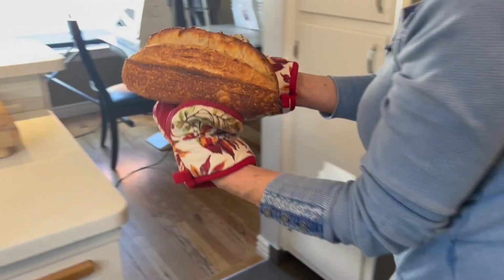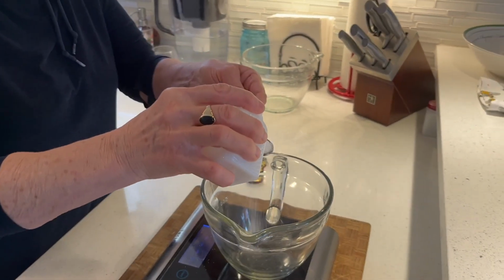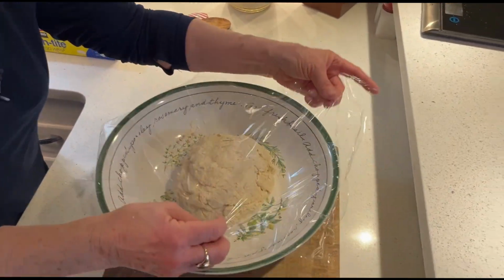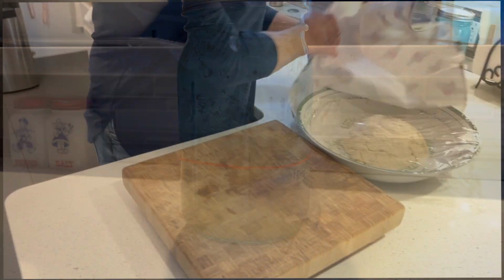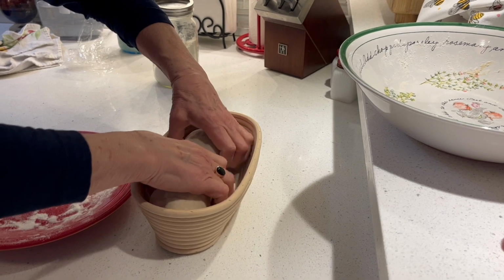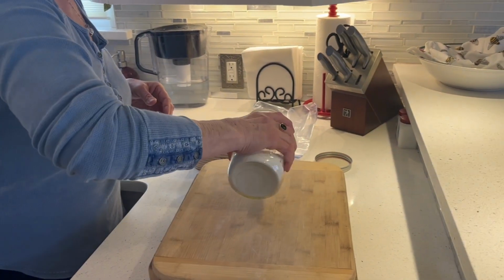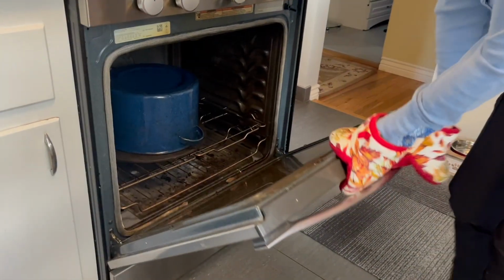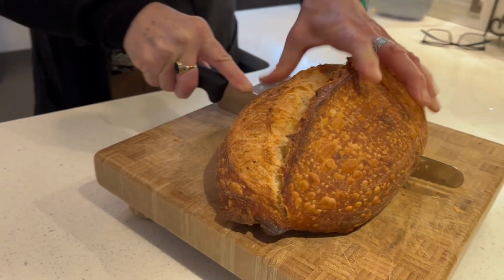How To Make Sourdough Bread For The First Time!!!!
This YouTube sourdough video is about my girlfriend's very first attempt at baking homemade sourdough bread. She follows my tutorial I put together for the "first timers". Through this step by step recipe, she shows just how easy it is to make sourdough in the home kitchen.

This video also goes over how I make my starter,  how I get more sour notes in the flavor of the bread and how to steam your bread.